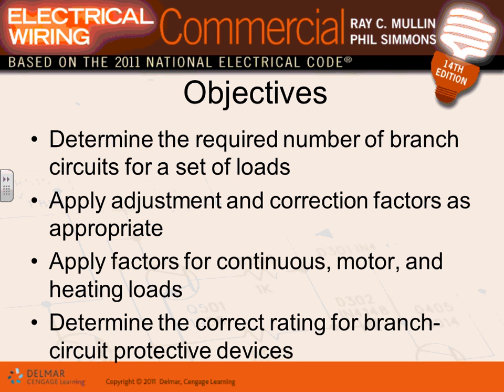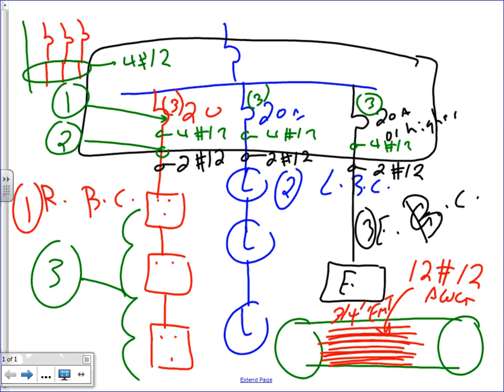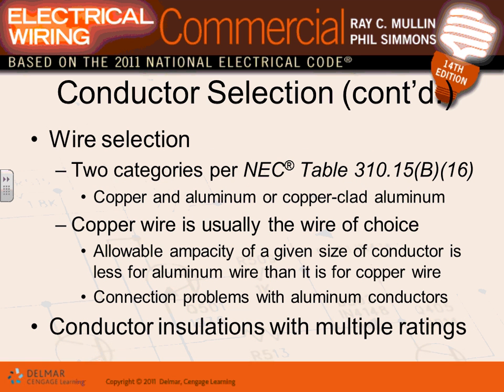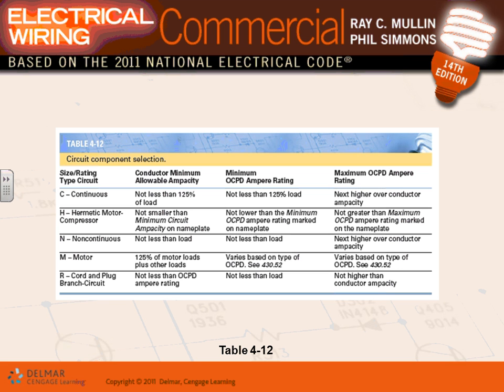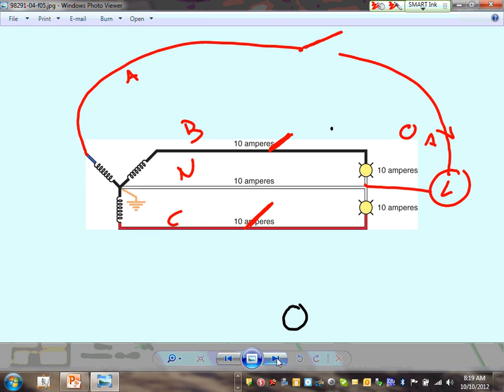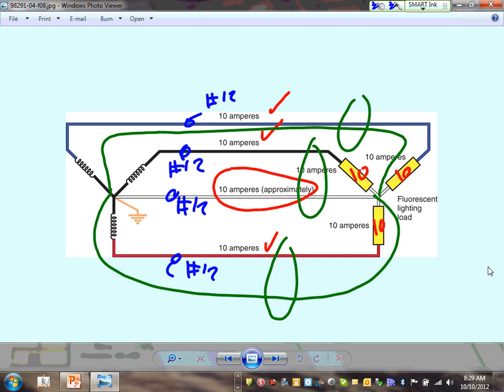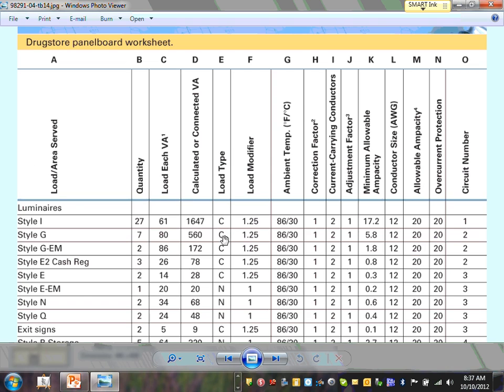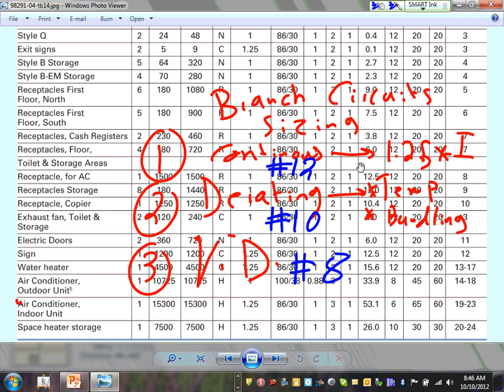Branch Circuits EWC CH#4 10 10 12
Branch Circuits-EWC-CH#4